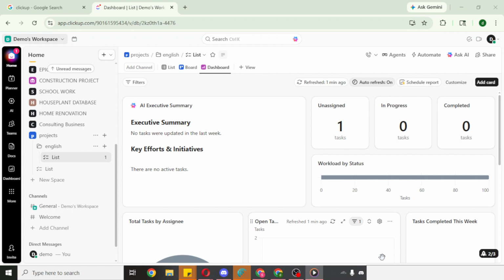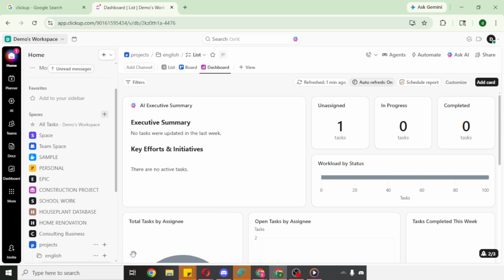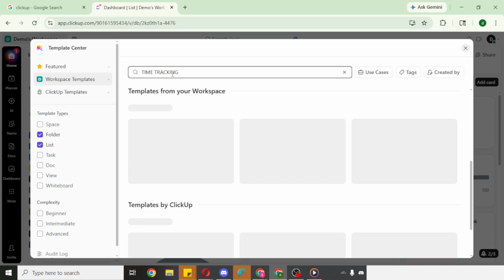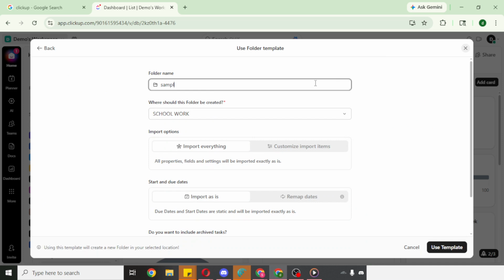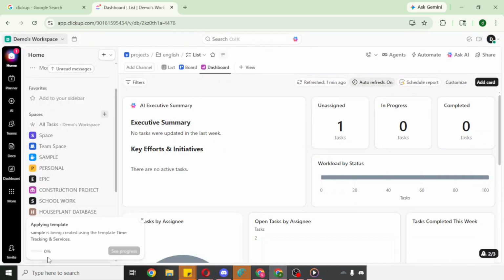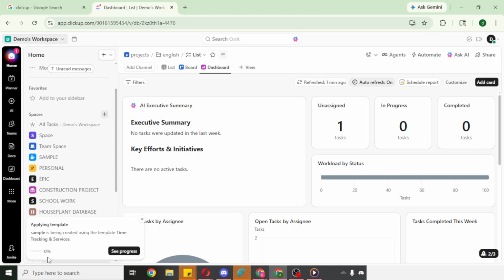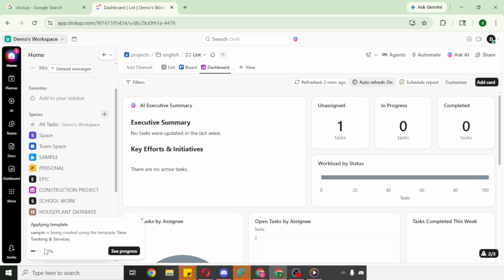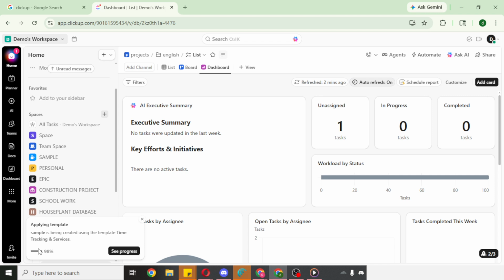How to use time tracking and reporting in ClickUp (full guide 2026)